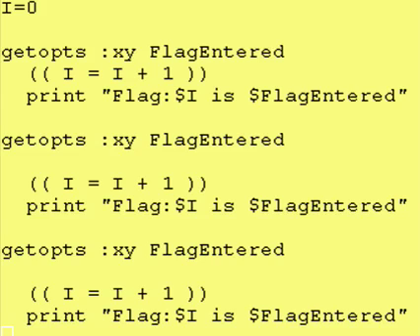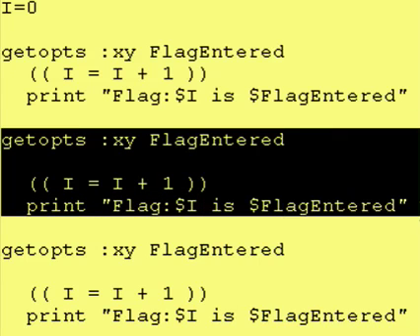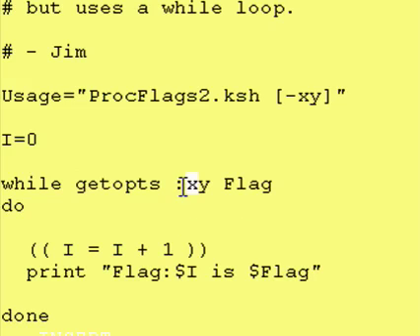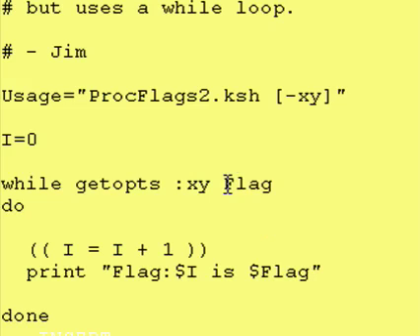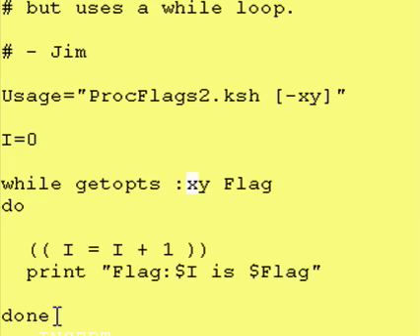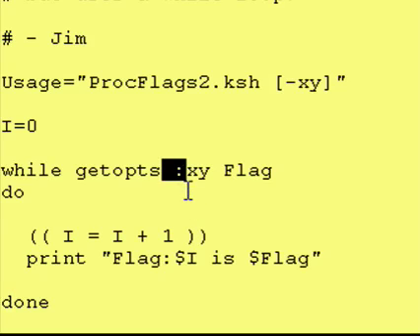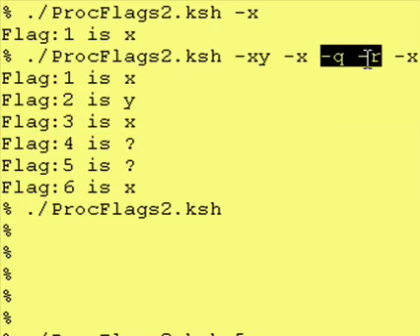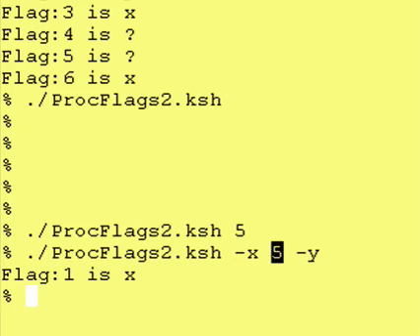Intro To Korn Shell - 15b - Command Line Flags w/ while loop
Using a while loop w/ the getopts to read any number of command line flags.

while getopts :xy Flag
do
  commands
done